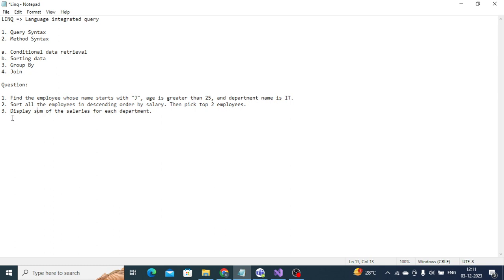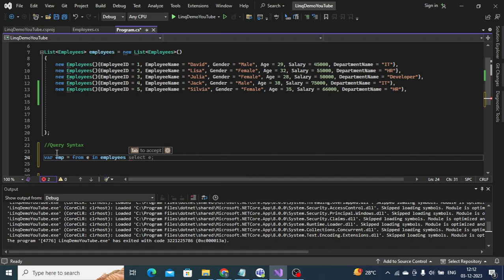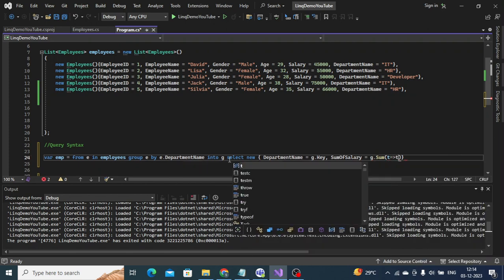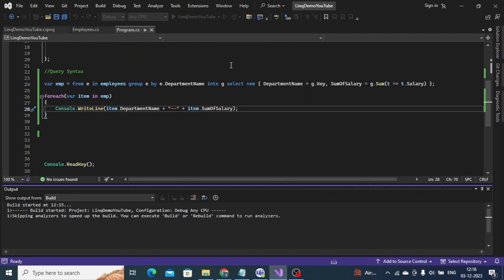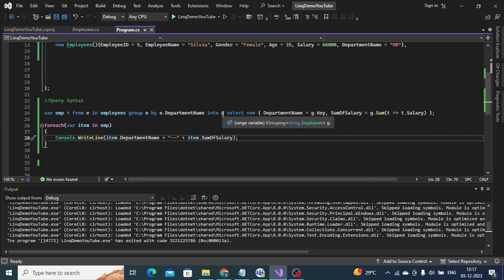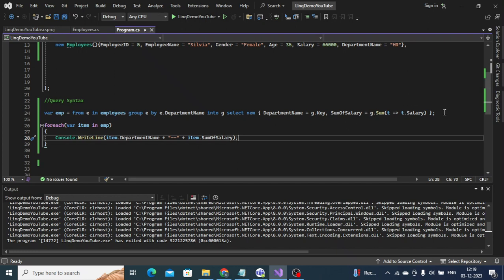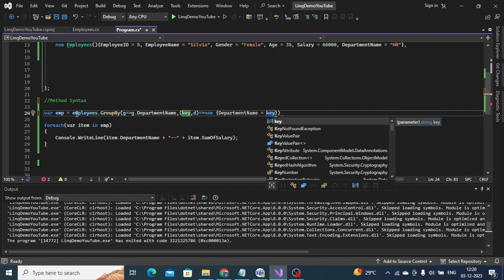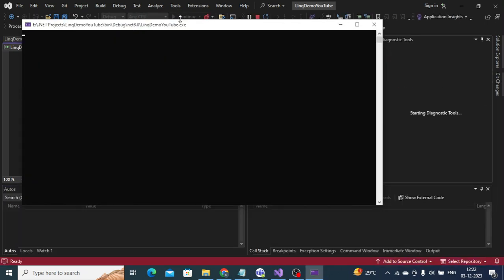LINQ - Part 3 | Group By | Query Syntax | Method Syntax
This is part 3 of the LINQ tutorial series.
In this video, I have shown Group By operation.